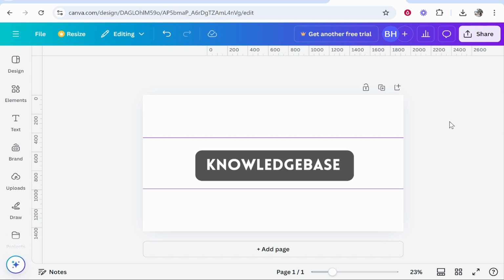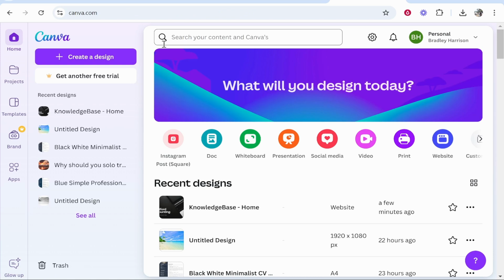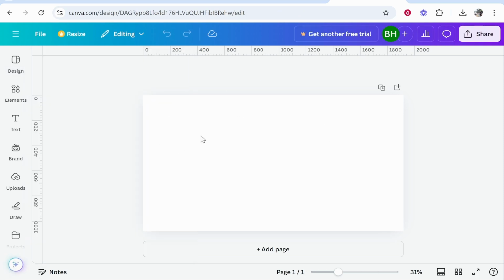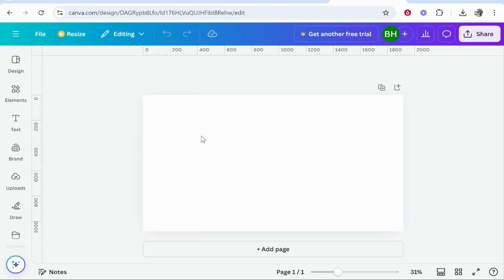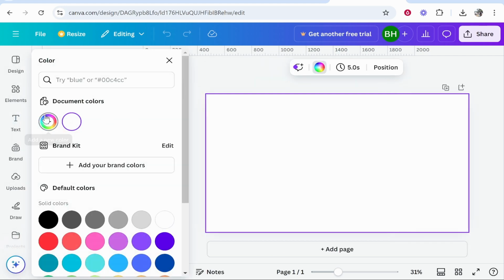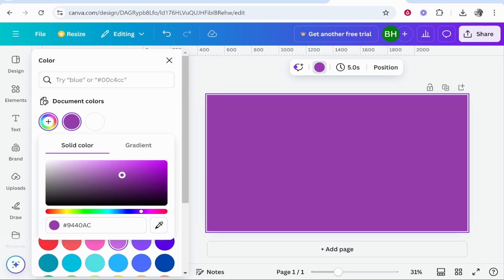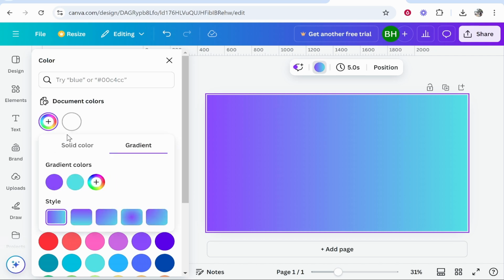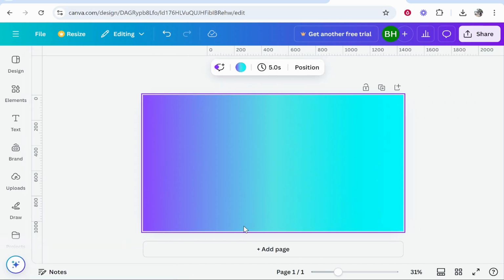How To Change Background Color in Canva (Step By Step)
In this video, I show you how to change Background Color in Canva. Did this video help? Thanks!